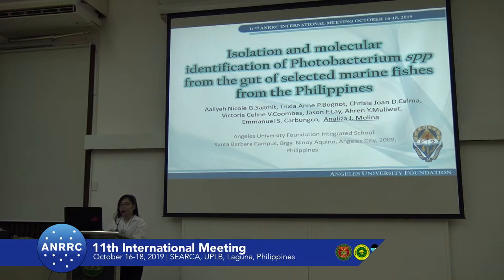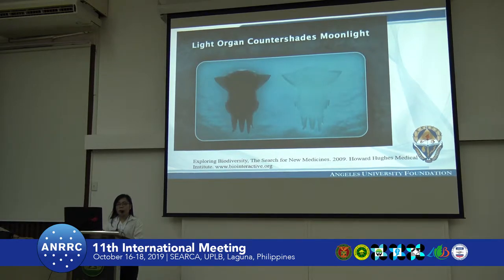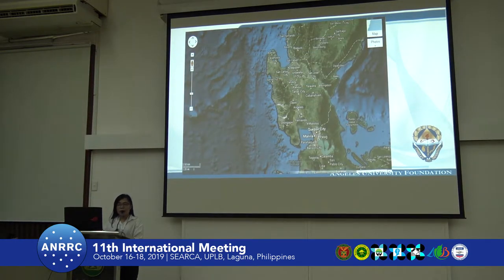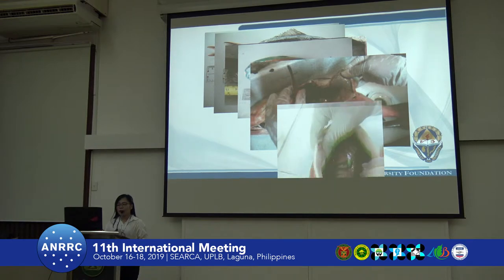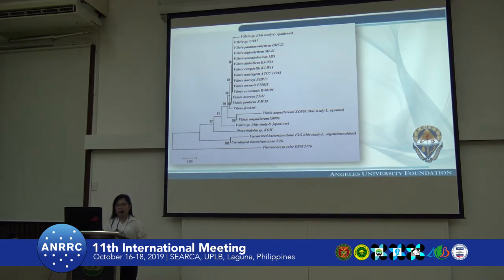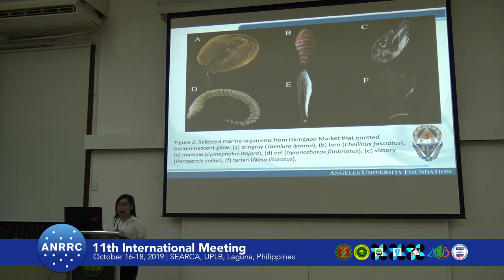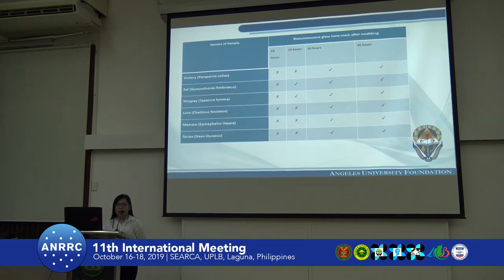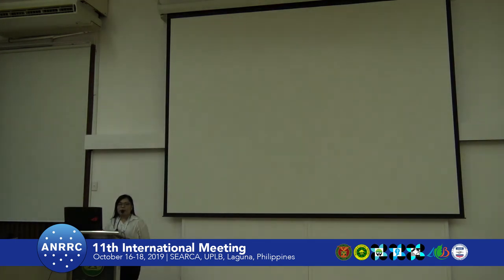2019 ANRRC Session 06: Analiza Molina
Analiza Molina of Angeles University Foundation Integrated School, Pampanga, Philippines presents in Session 6 a paper on “Isolation and Molecular Identification of Photobacterium spp. from the Gut of Selected Marine Fishes from the Philippines“ during the 11th International Meeting of the Asian Network of Research Resource Centers held 16-18 October 2019 at SEARCA, UPLB, Laguna, Philippines